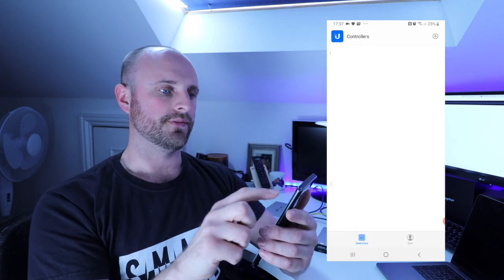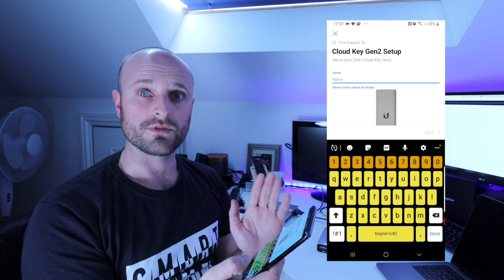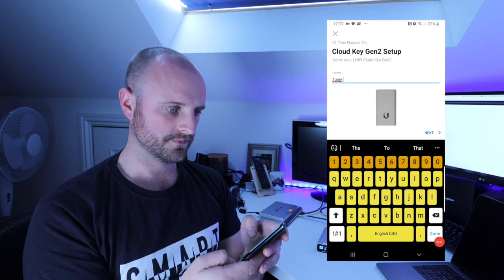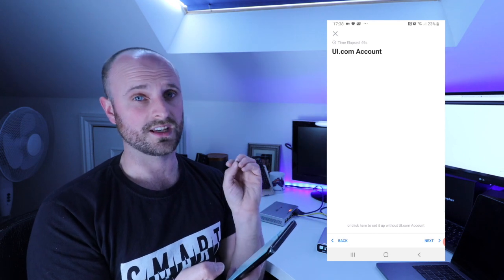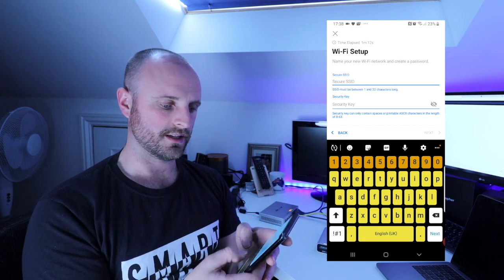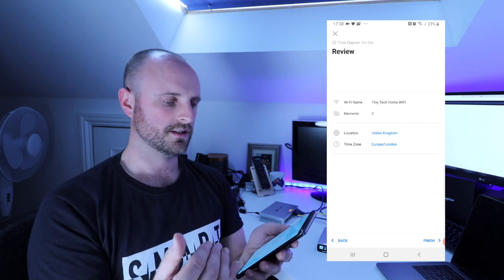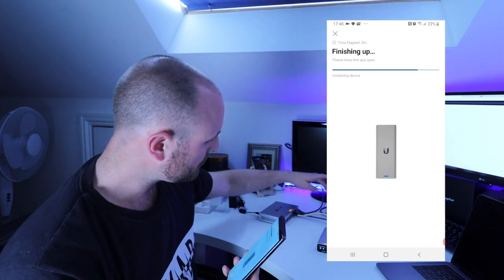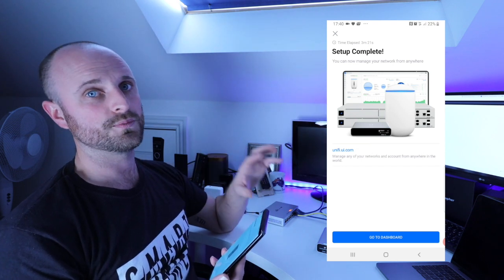Smart Home Wifi with Unifi under 5 minutes | Setup Unifi Networt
There are so many wireless routers on the market for your home but all of them suffer from similar problems. Limited range, single radio, and limited support for a large number of connections. The solution to your problem is discussed in this video.

We look at how to setup an Unifi Network in our smart home through the android app, the quickest way to setup your wifi in less than 5 minutes.

In the next unfi video, we will discuss setting up a restricted guest network

In this installation we used:

Unifi Cloud Key GEN2 - Must be connected to POE
8 Port Managed Switch - US-8-60w
Wireless Access Point - UAP-AC-LITE - Must be connected to POE

Sign up for your unifi cloud account here before you start the process